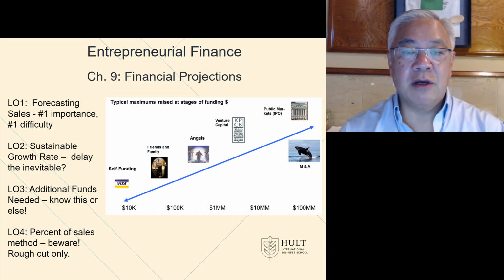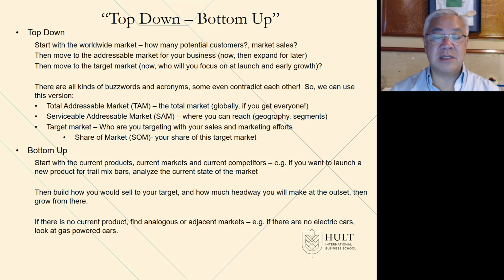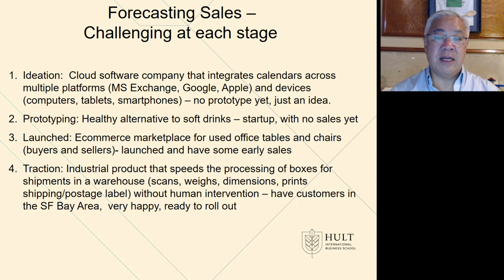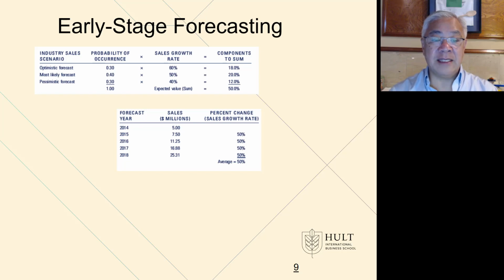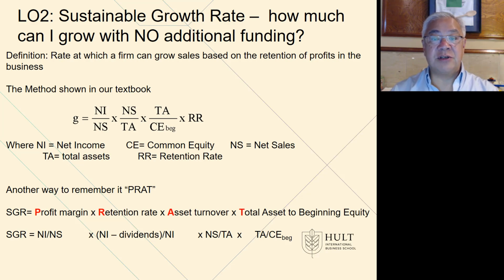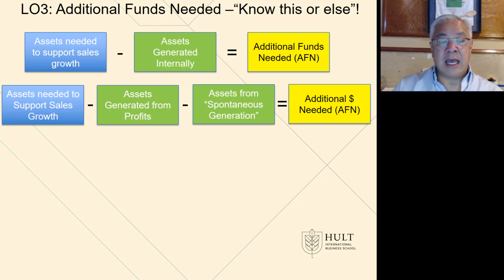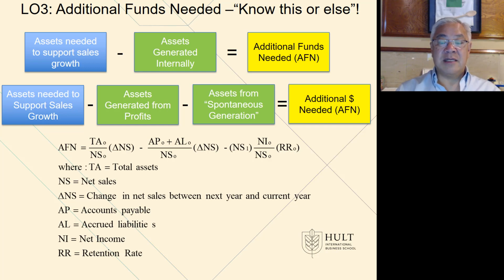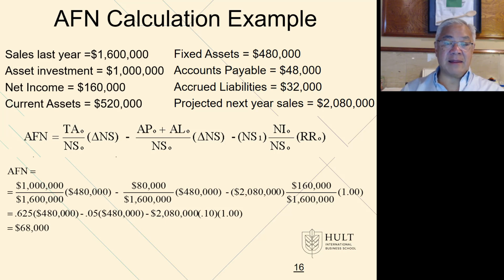VenFin Ch 9 Financial Projections 1 of 2 19 minutes